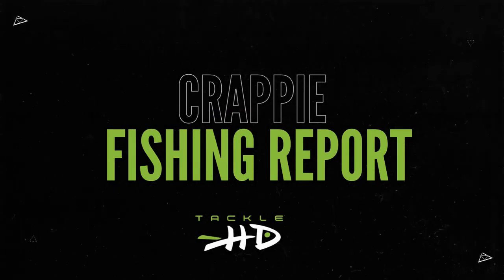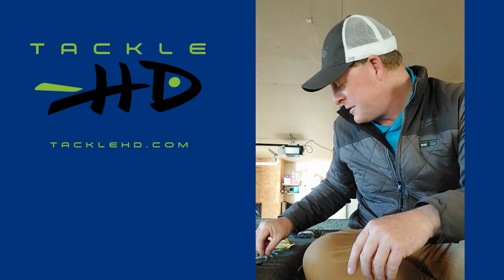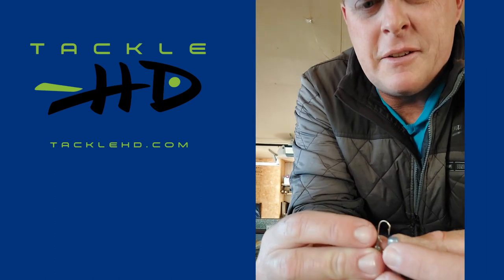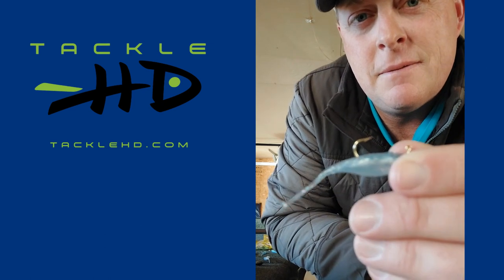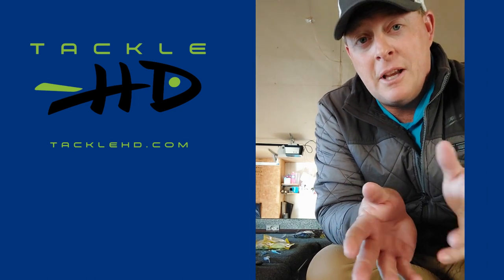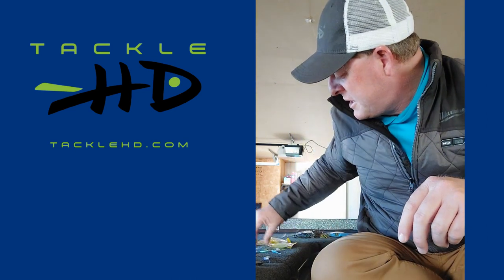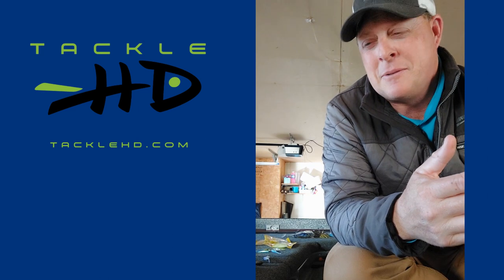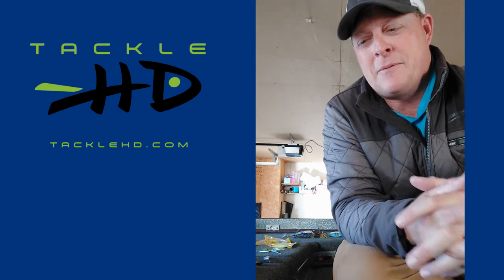Lake of the Ozarks Crappie Fishing Report Early January by Jack Uxa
Lake of the Ozarks crappie fishing report for the end of November and first week of December courtesy of Tackle HD and presented by Jack Uxa.  Jack explains what products and colors are putting fish in the boat right now and what section of the lake has been producing best for him lately.  He also shows how he prefers to rig his baby shad to preserve baits and save you some money.

For guided crappie or bass fishing trips with Jack Uxa at Lake of the Ozarks,